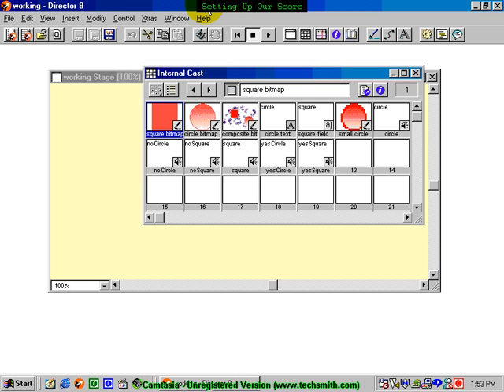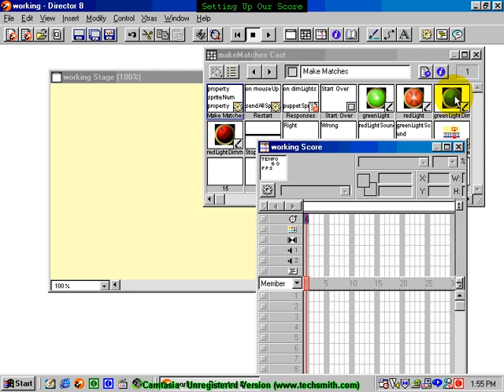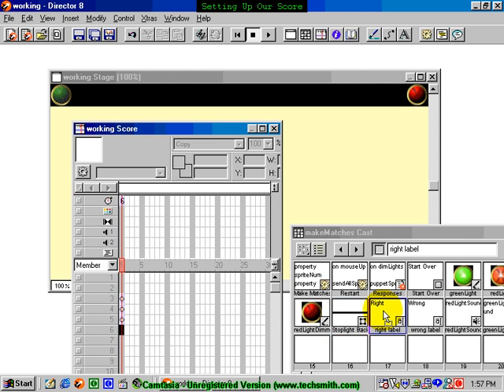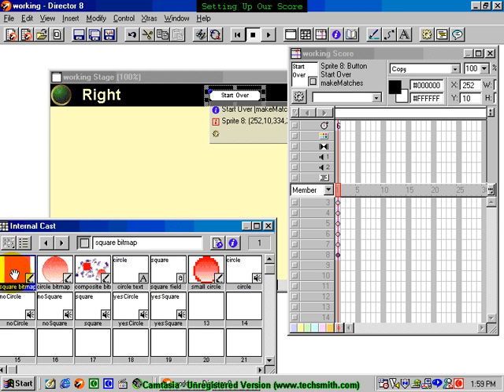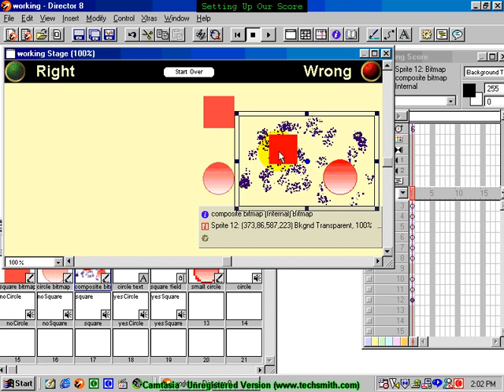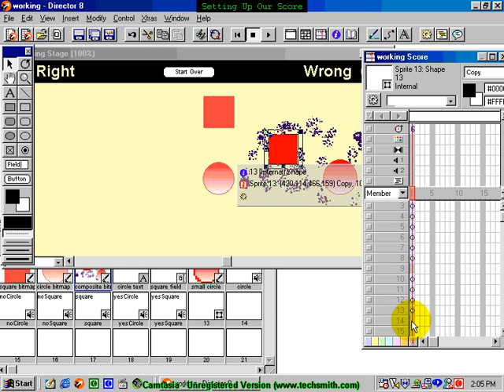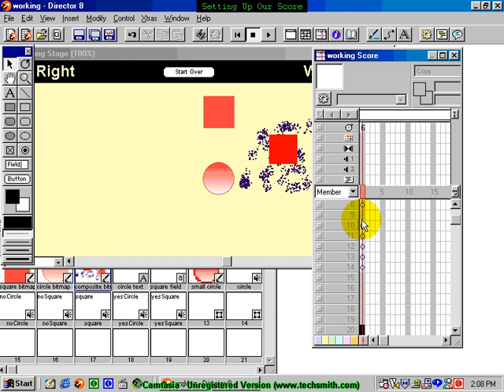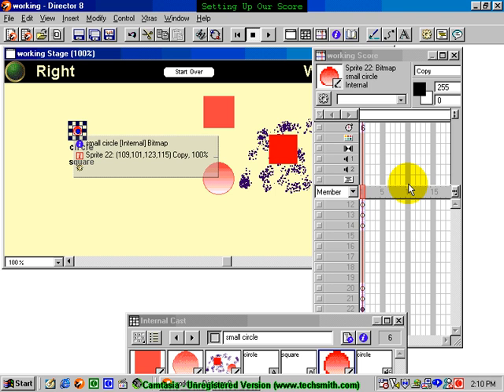74 Setting Up Our Score